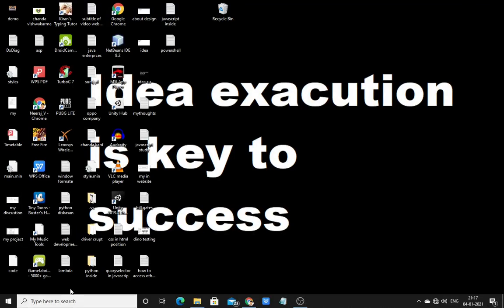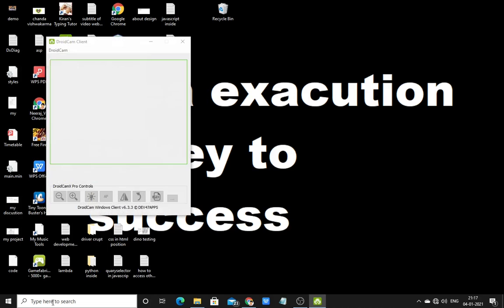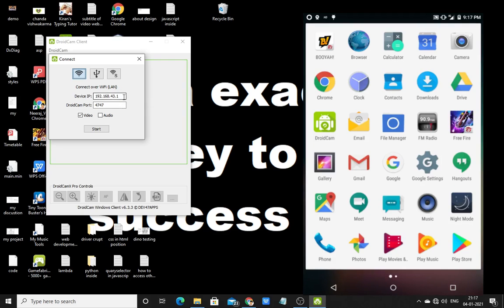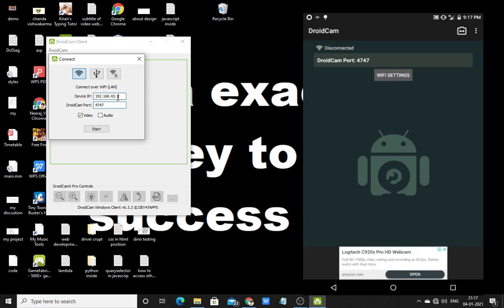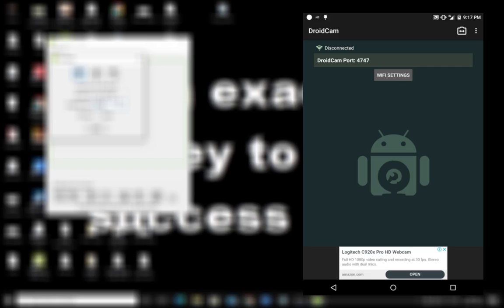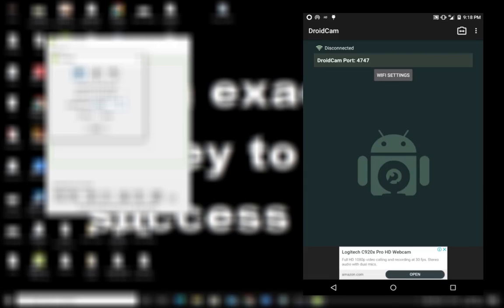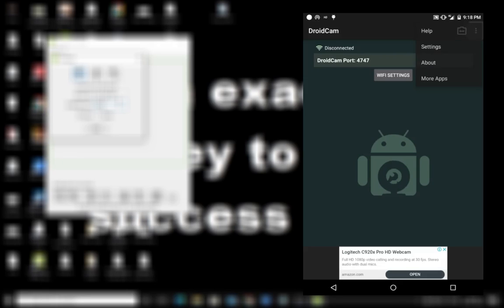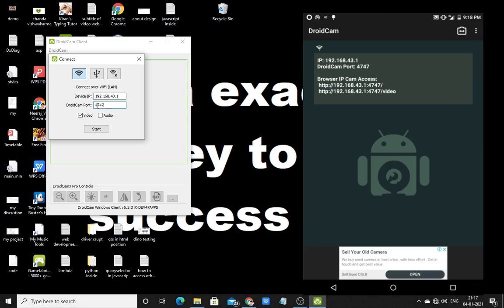droidcam not showing ip address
hello guys this is update in droidcam
what that update is about , this is that just on hotspot option in mobile and
connect with computer wifi and write same ip address and enjoy